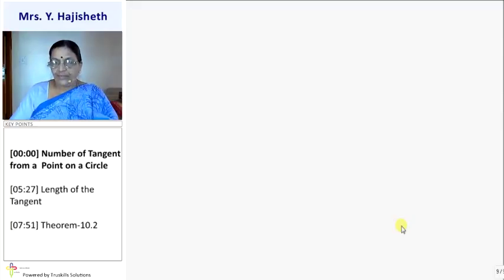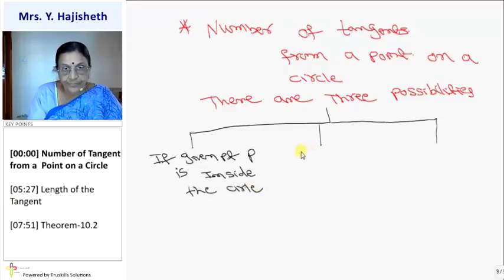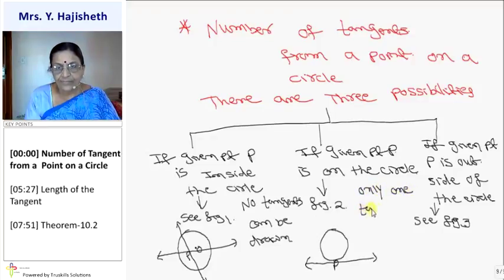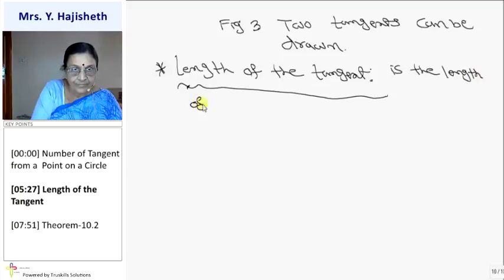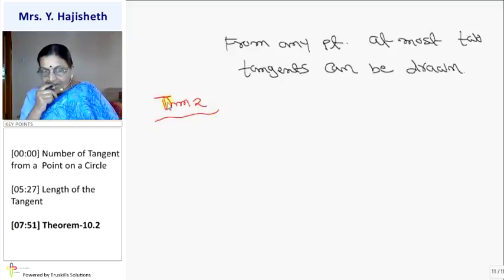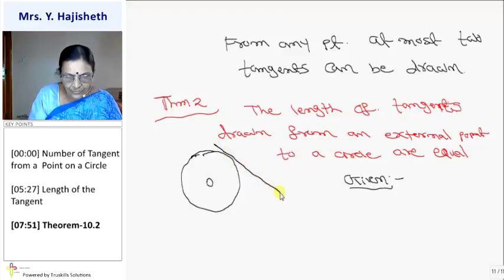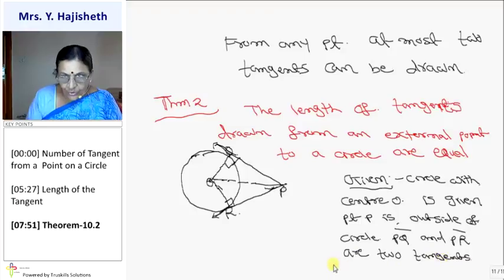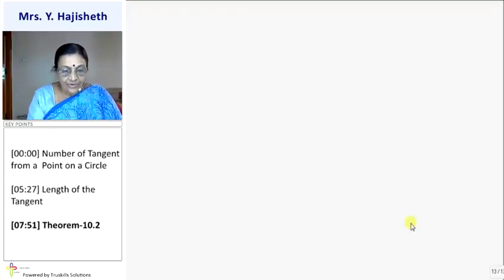Tangent to Circle from a point - 10th Mathematics (CBSE Board)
CBSE 10 Maths, Chapter - Circles, Topic - Tangent to Circle from a point